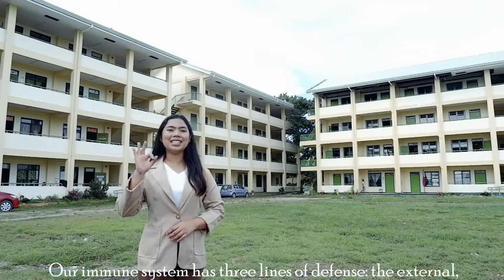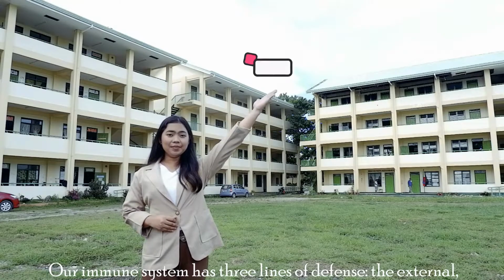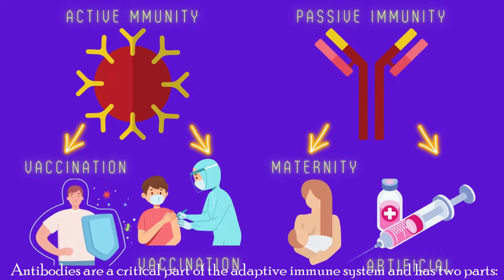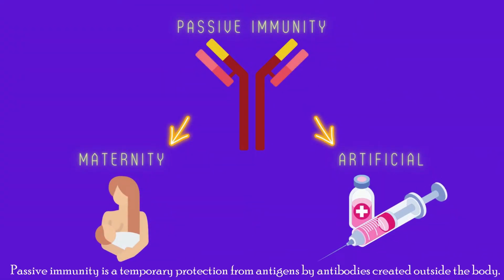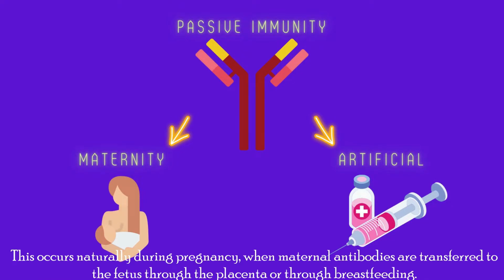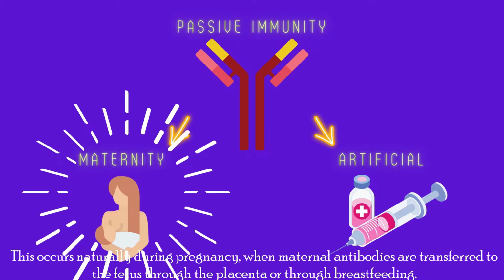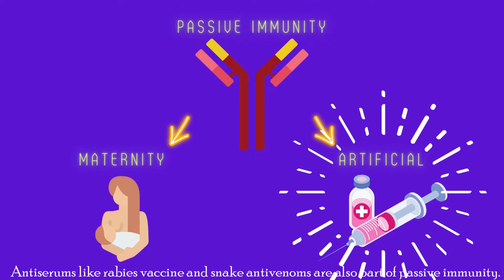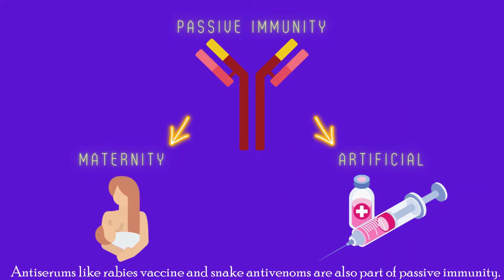SIYENSIKULA || ANTIBODIES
An official entry for RSTF_Siyensikula.